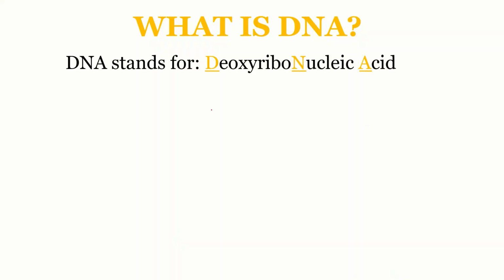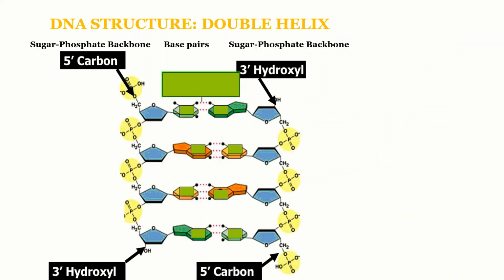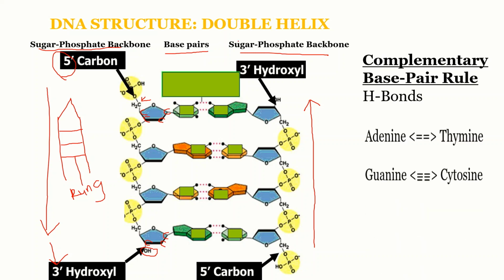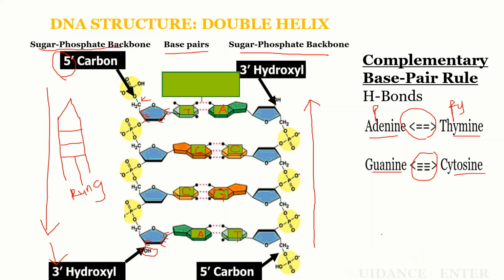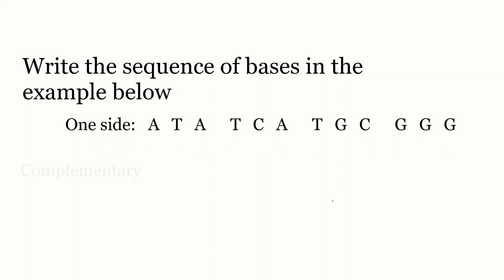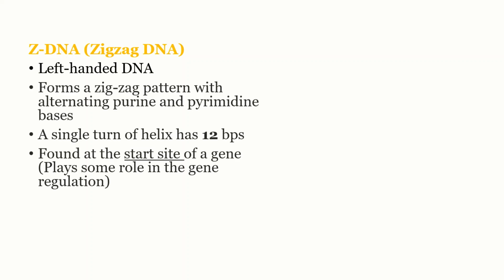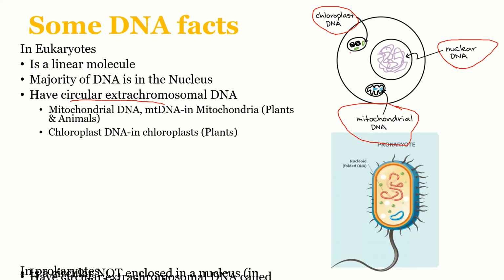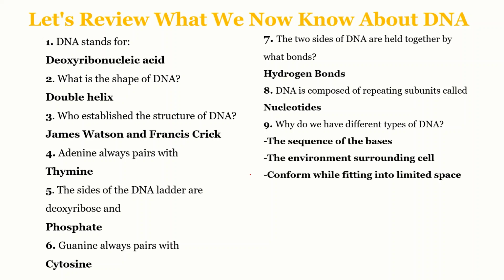What is DNA?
We explore the definition of DNA and its  basic structure. This series has evaluation questions; lets learn together.